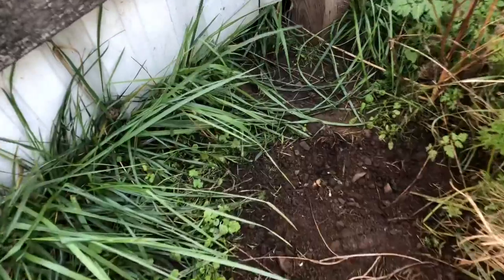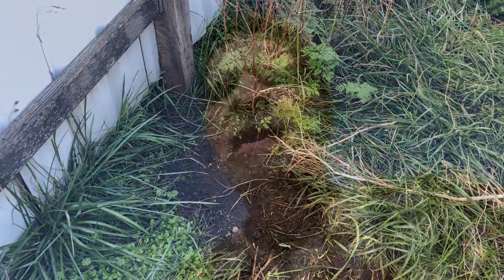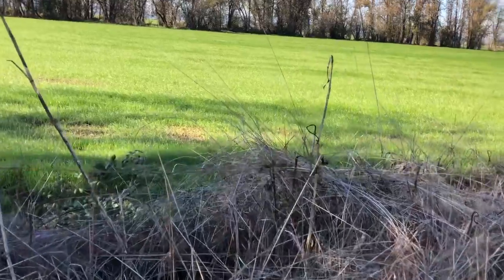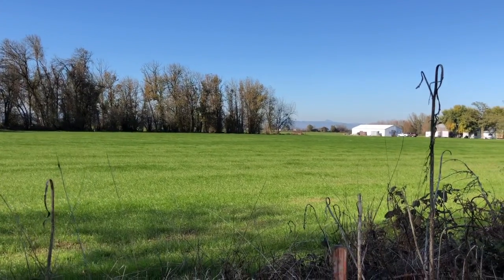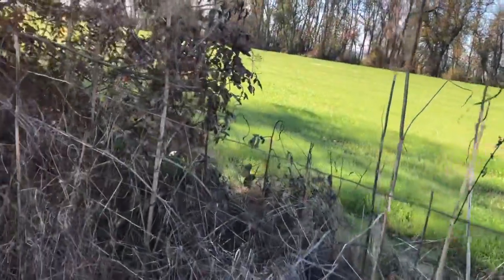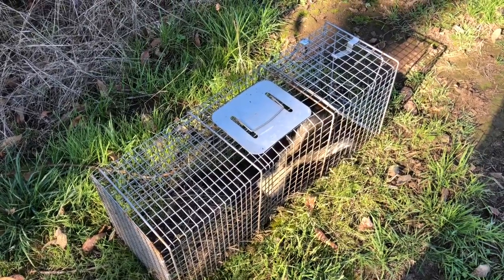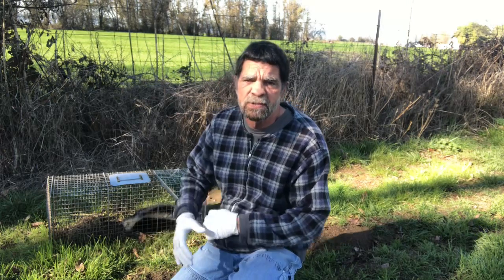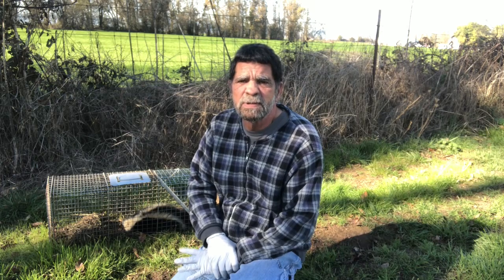LOOK WHAT WE CAUGHT!!!!!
Got a skunk in the live trap.